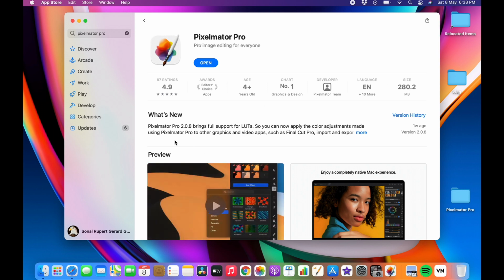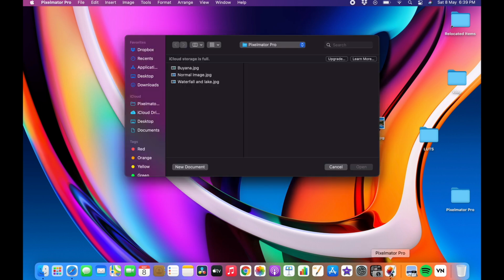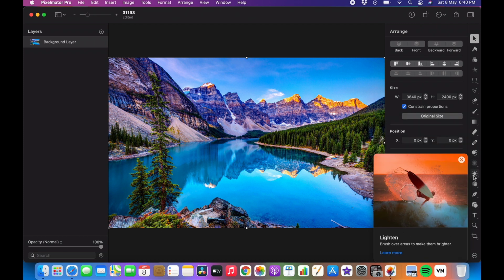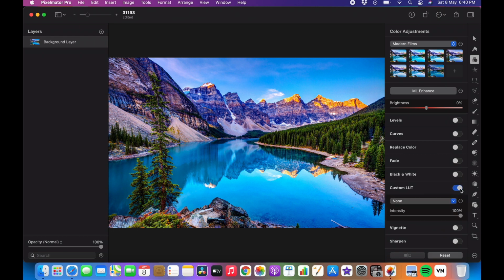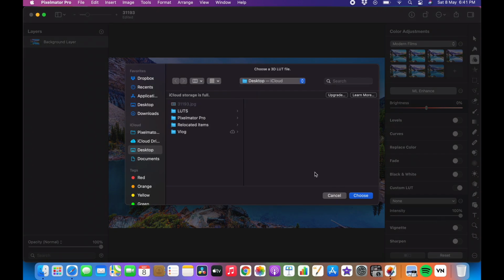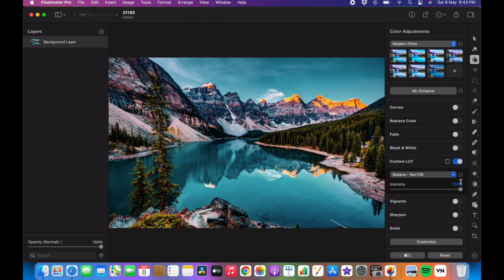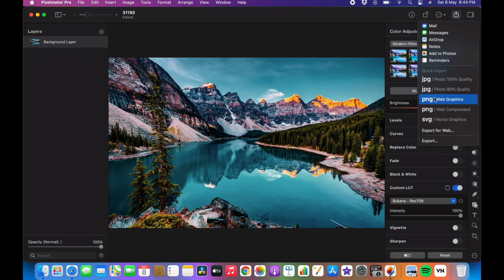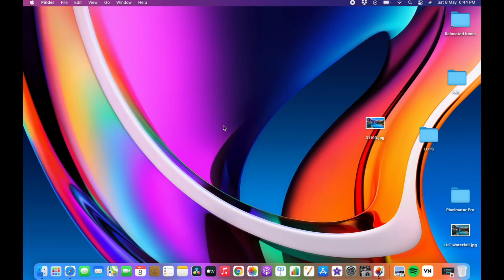How to edit photos using LUT's | Pixelmator Pro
Hello, my friends! In this video, I have discussed how Pixelmator Pro uses LUT's now and how I edit my photos using LUT's.

I hope you'll like this video

My setup:-
TRIPOD 1
TRIPOD 2